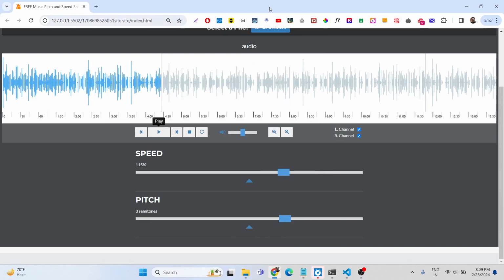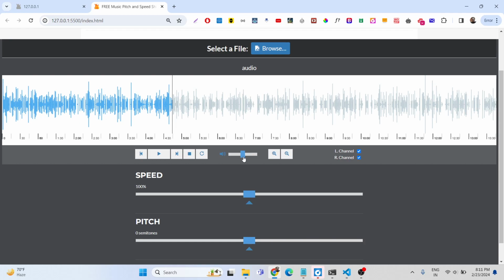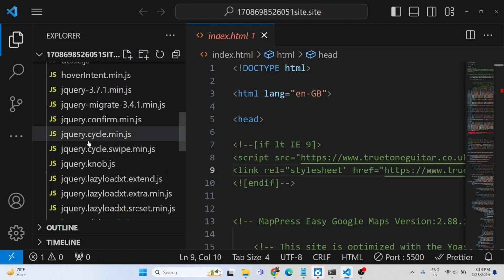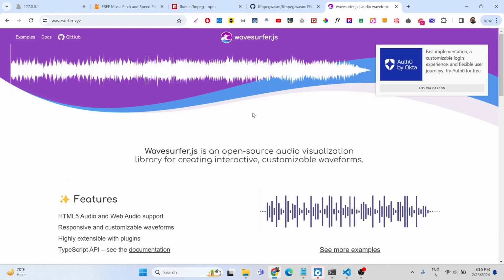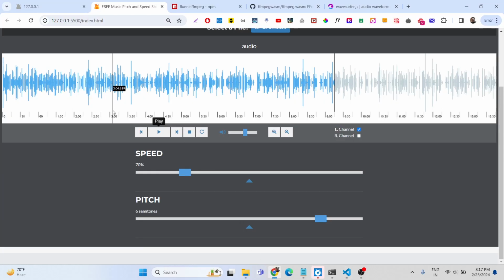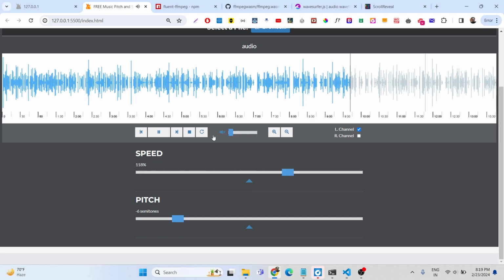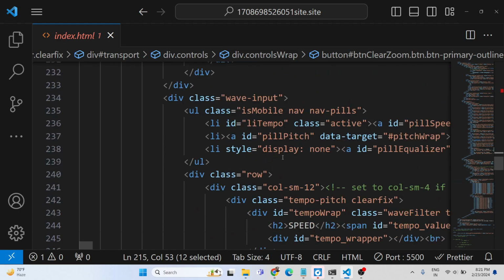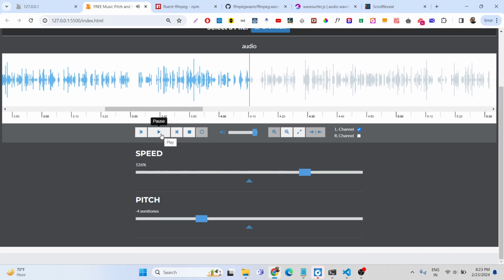Build a Fluent-FFMPEG Audio Speed & Pitch Changer Music Editor in Browser Using HTML5 & Javascript